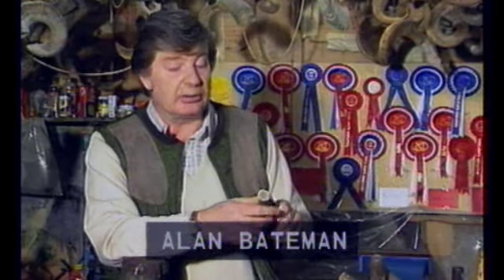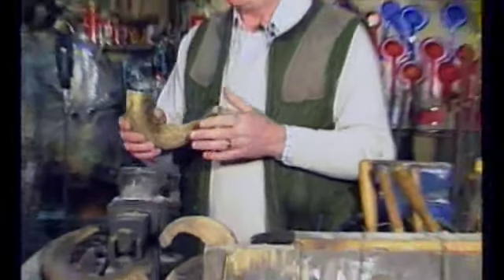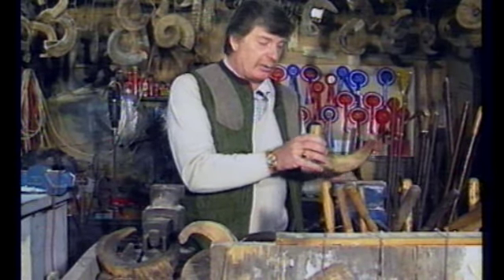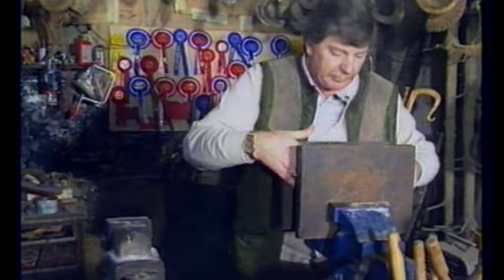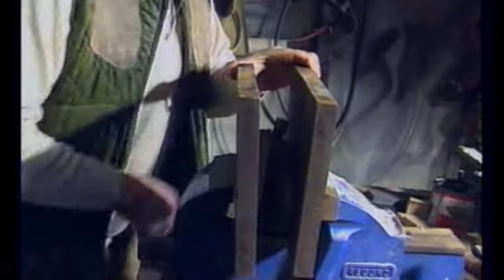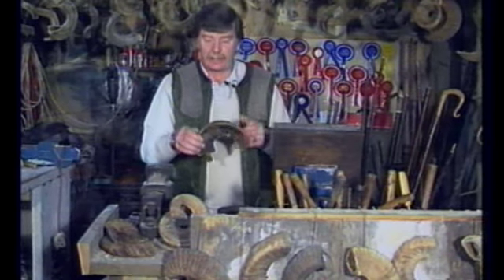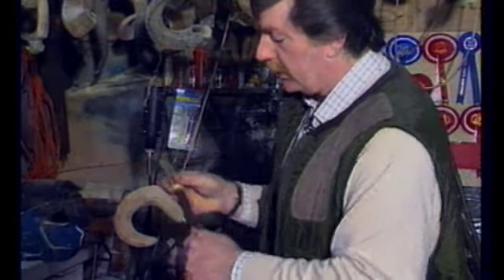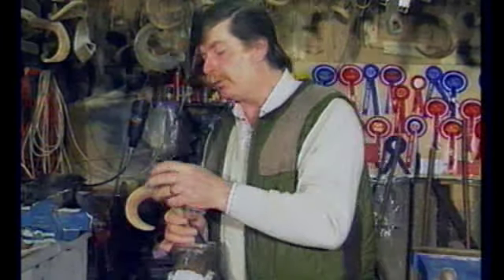Sporting Scene - Horn Handles Plain and Fancy .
Alan Bateman is regarded as an authority on horn handle sticks and has won numerous competitions throughout the country. This film, with Alan Bateman, takes you through the fascinating secrets of horn bending and the making of both plain handles and very special
fancy handles. Alan takes you, stage by stage, from the choice of horn to boiling, flattening and bulking. He will show you how, with the use of simple hand tools, time, and by following simple instructions, you can achieve some startling results. Producing sticks of art and beauty.